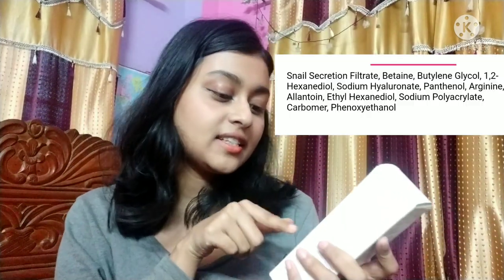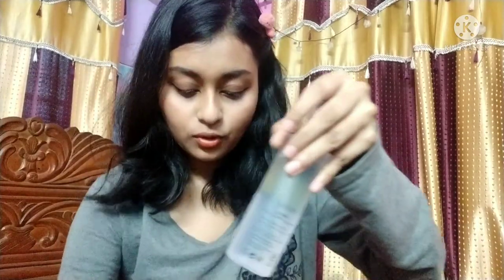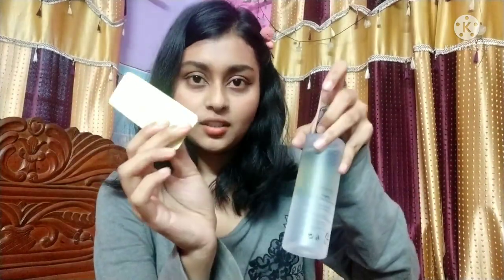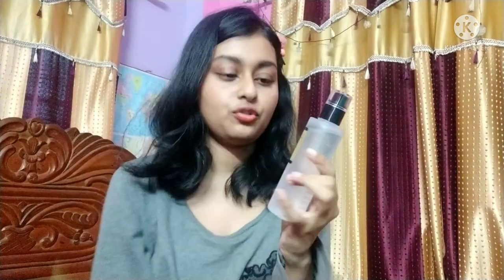My honest opinion on Cosrx Advanced Snail 96 Mucin Power Essence|| non-sponsered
hi guys
here's my honest opinion on cosrx snail mucin